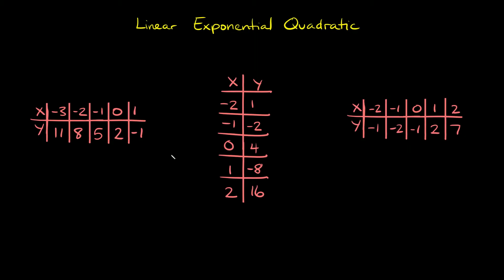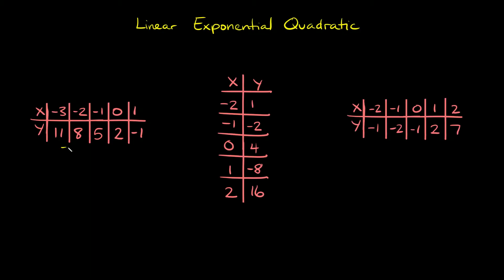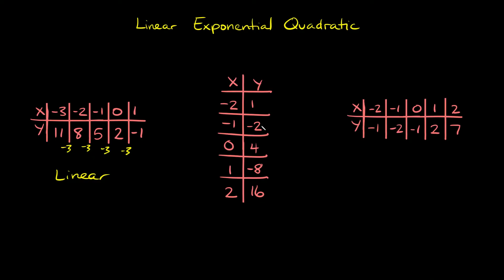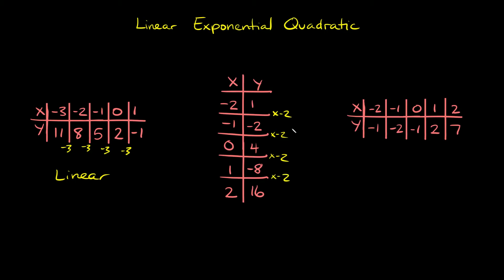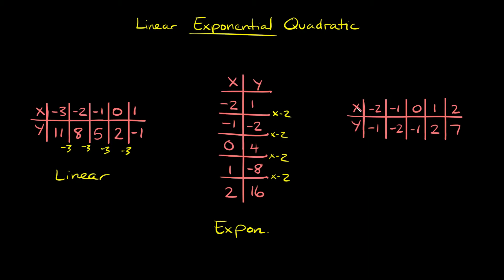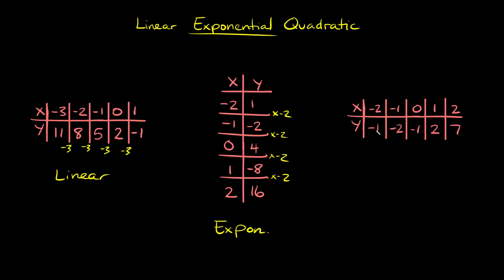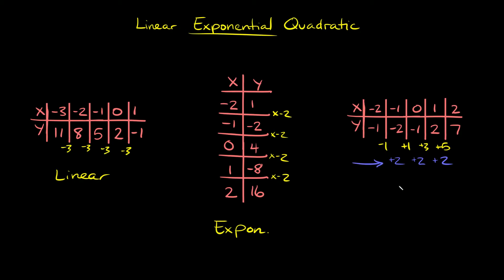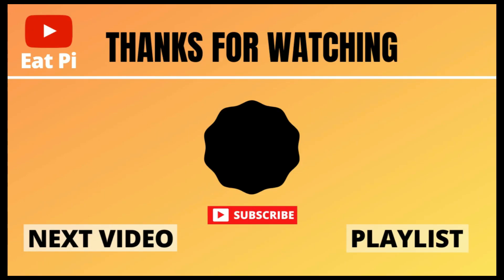Determine if a Table Represents a Linear, Exponential, or Quadratic Function | Eat Pi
In this video, I teach you how to determine if a function is Linear, Exponential, or Quadratic from a table of values.